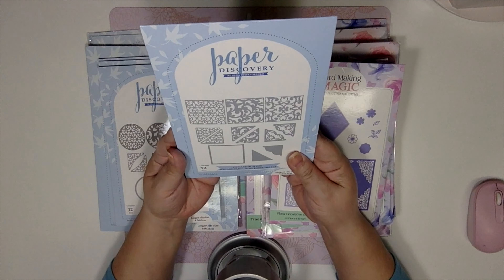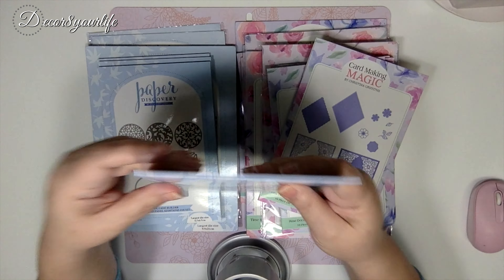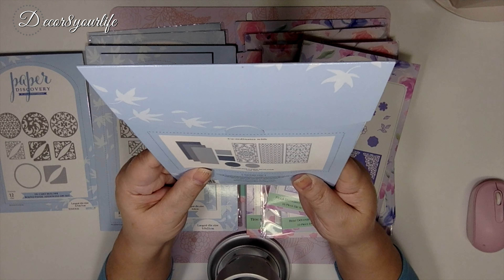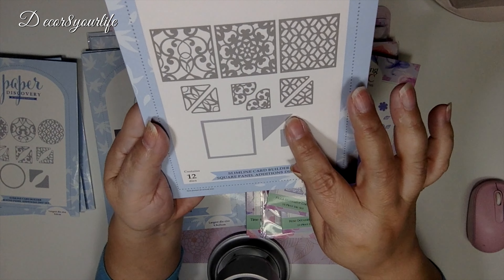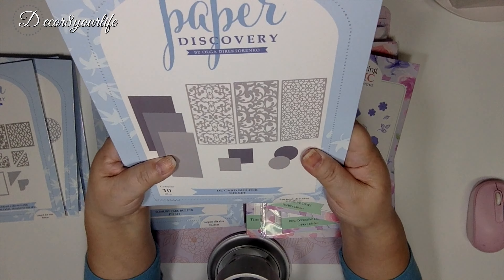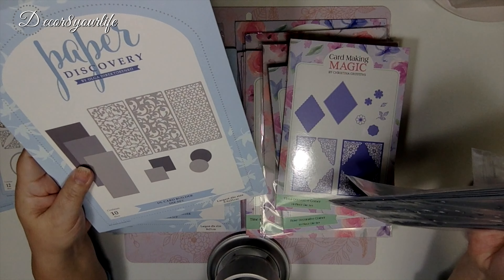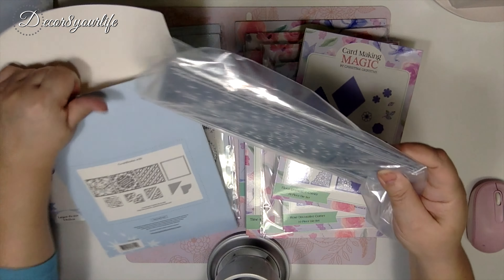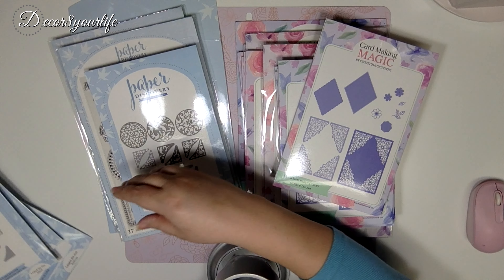CRAFTY HAUL - Slimline Dies and Stamps for Card Making and More! NEW Paper Discovery at CraftStash!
Another crafty haul for you! These are NEW Slimline Die-sets from Paper Discovery by Olga Direktorenko now available exclusively at CraftStash!
🧶🧶🧶SUPPLIES SHOWN🧶🧶🧶
PAPER DISCOVERY A5 STAMP SET FOR SLIMLINE AND DL CARD BUILDERS
PAPER DISCOVERY A5 STAMP SET SENTIMENTS FOR SLIMLINE AND DL CARD BUILDERS

✂️ MONTHLY CARD KITS ✂️
🌸SPELLBINDERS APG DIE OF THE MONTH (THIS IS THE BECCA FEEKEN DIE)

My NEW Microphone! It's a Yeti!
What I use for fussy cutting - Brother Scan n Cut

💙DESIGN TEAM CREDITS:💙
Craft World® 2020
Craft Stash® 2020
Spellbinders® 2020
Graphic 45® Brand Ambassador 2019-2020
Spellbinders® 2019
Polkadoodles 2019
Spellbinders® Shopping Star Team 2016